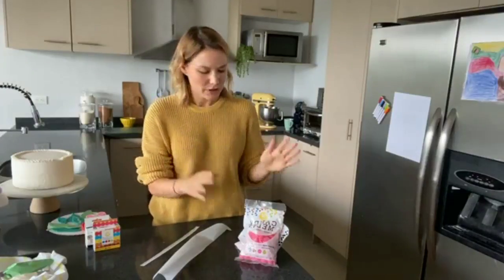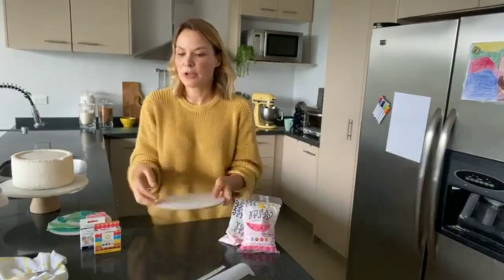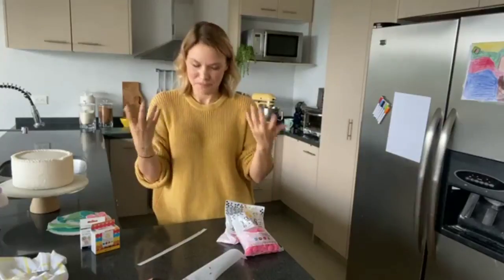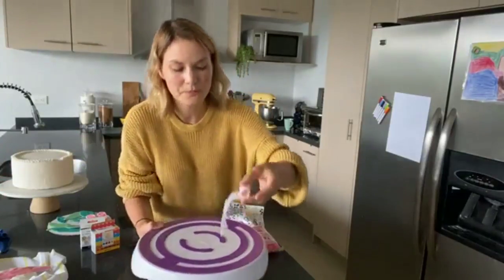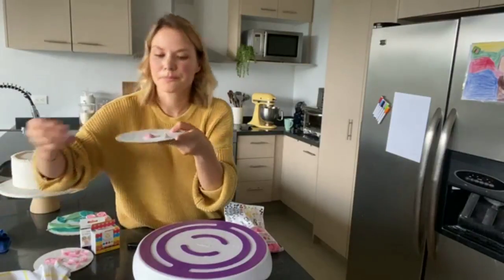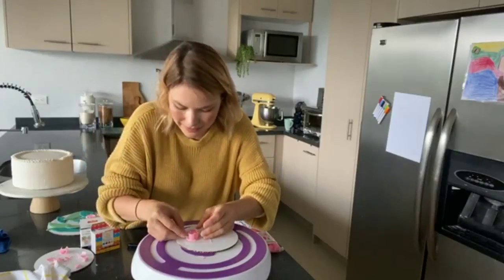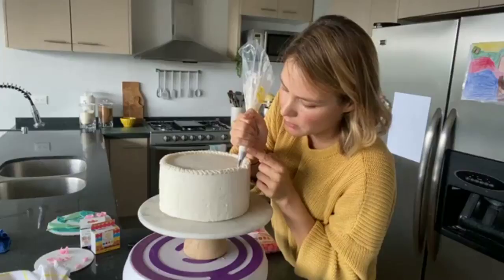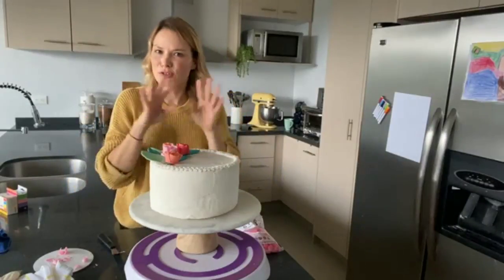How to Make a Candy Rose Cake | beautiful cake decorated with Candy Melts Candy roses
How to Make a Candy Rose Cake
how to make this beautiful cake decorated with Candy Melts Candy roses!
How To Create Striped Buttercream Cakes With A Cake, Comb - Sugar & Sparrow,